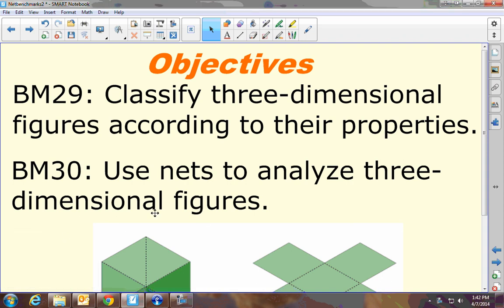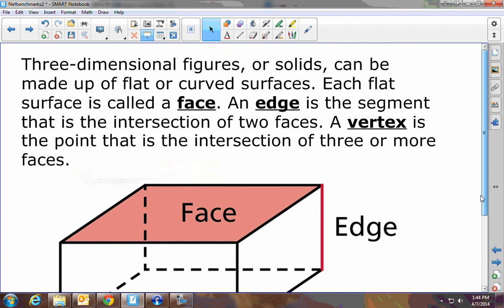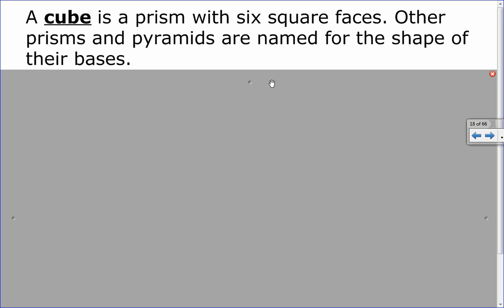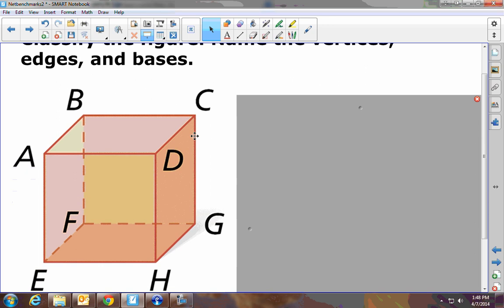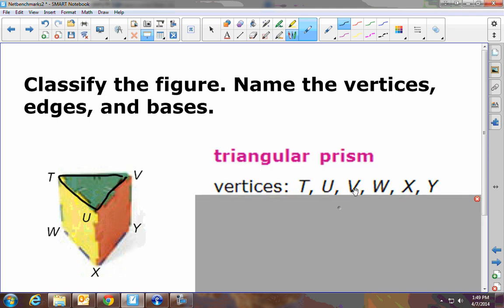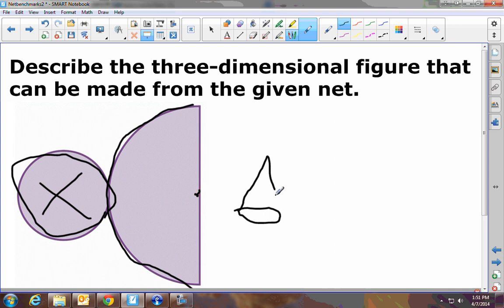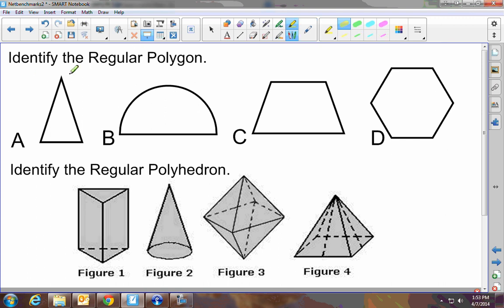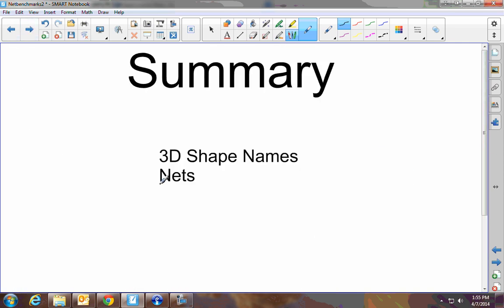BM29 30 video lesson